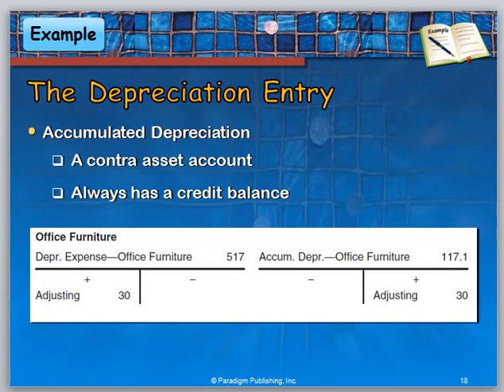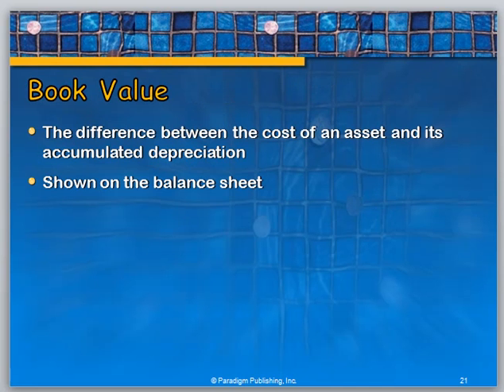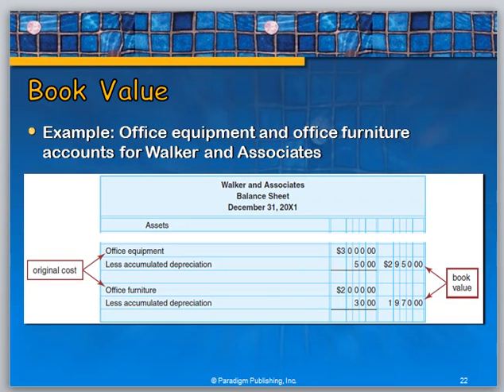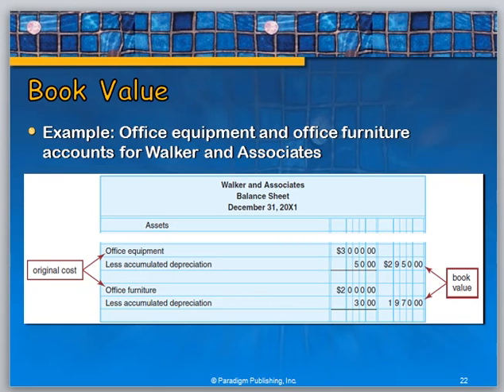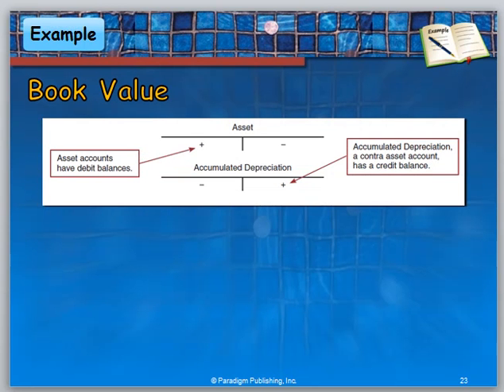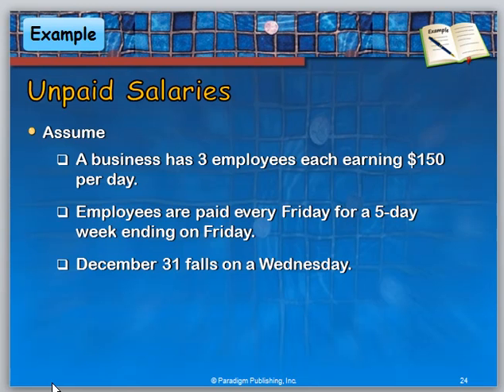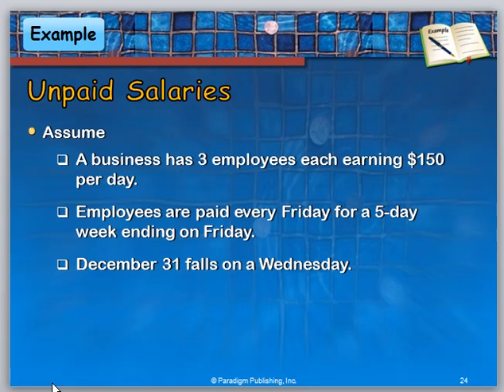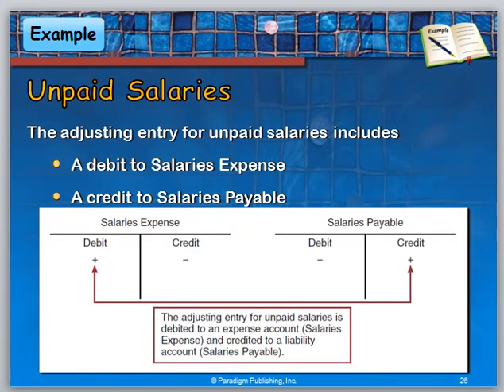Chapter 4 Lecture Notes 1 4a